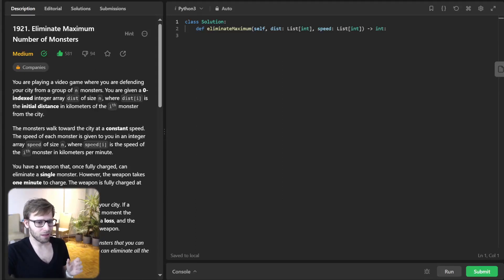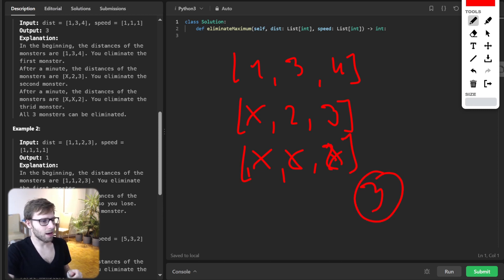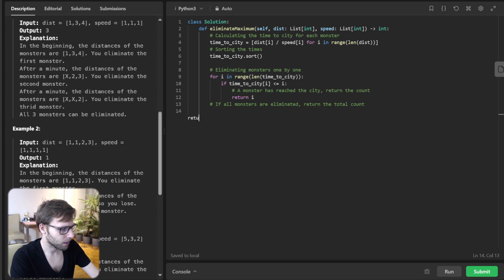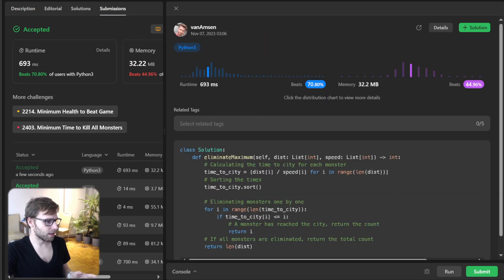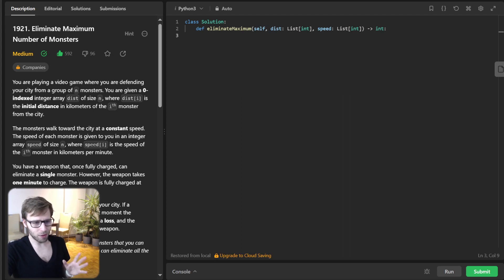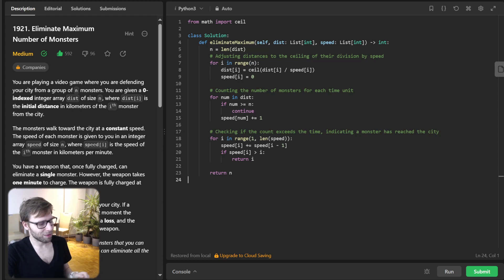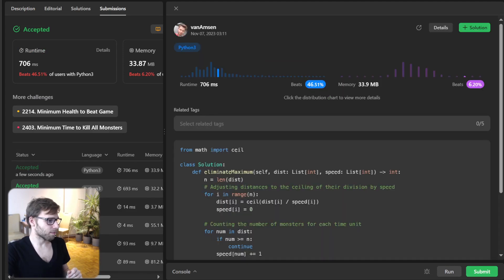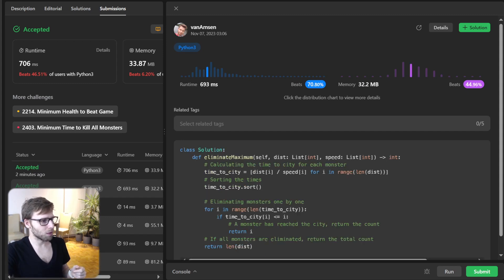Defend the City! Monster Invasion Coding Challenge | LeetCode in Python and More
Welcome to an epic coding showdown where we stand between a peaceful city and an onslaught of monsters! In today's video, we dive into the LeetCode challenge 'Eliminate Maximum Number of Monsters'. Watch as we dissect the problem, craft a strategy, and code our way to victory in multiple programming languages including Python, Java, C++, and more. With each line of code, we're not just solving problems; we're saving a virtual city from certain doom!

Follow along as we explore two distinct approaches to this algorithmic challenge: the initial sorting method and the optimized counting sort technique. We'll compare the execution times and memory usage across languages and discover which approach secures the city gates faster. Whether you're a seasoned developer or a curious beginner, there's something in this video for you. Sharpen your skills and enjoy the thrill of problem-solving in a high-stakes scenario!